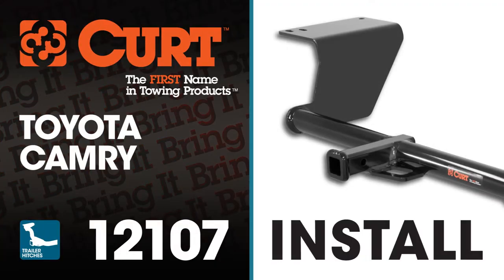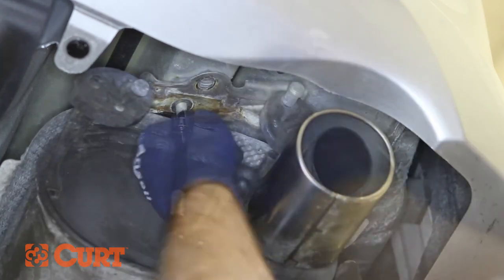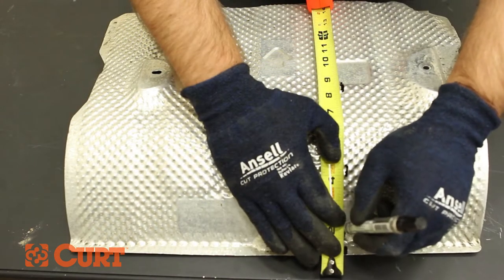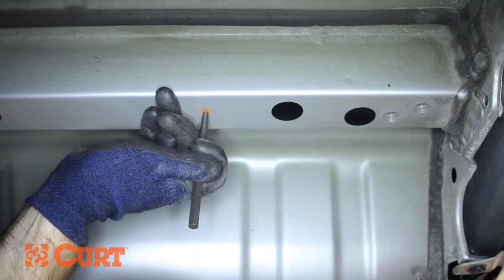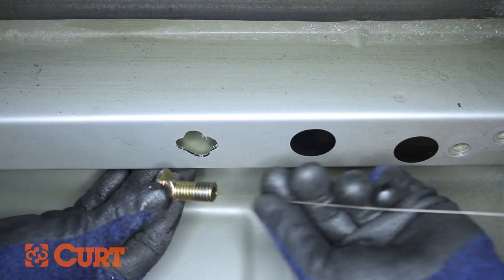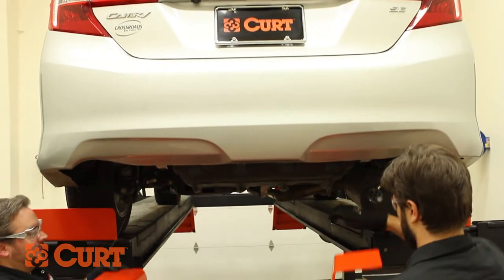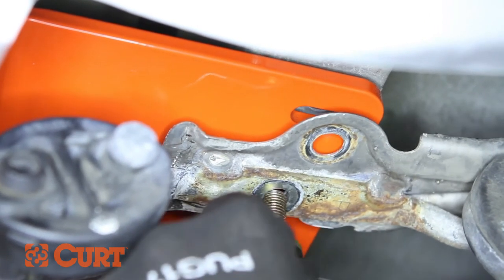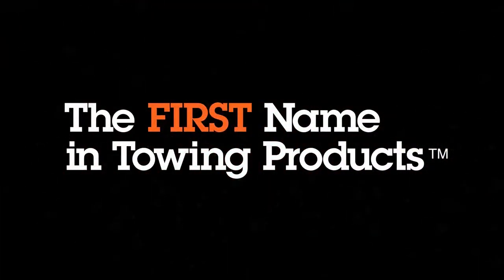Trailer Hitch Install: CURT 12107 on Toyota Camry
This video depicts the installation of the CURT 12107 Class 2 trailer hitch on a 2013 Toyota Camry.

Learn more about trailer hitch CURT 12107 for 2013 Toyota Camry